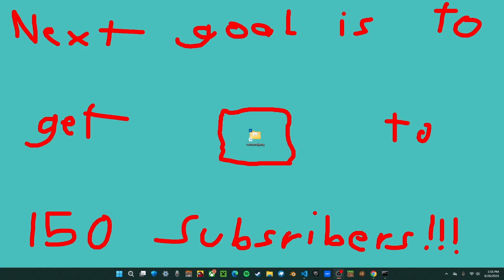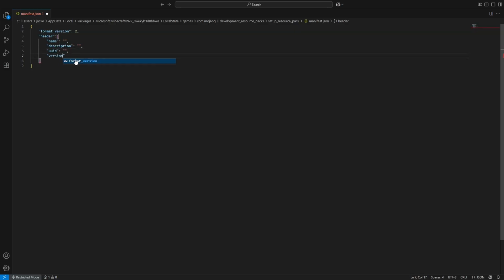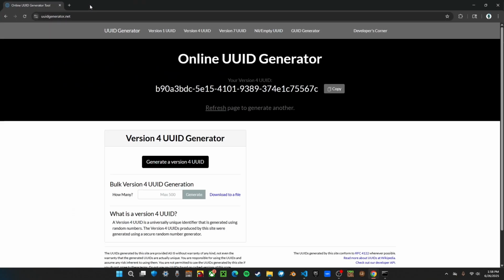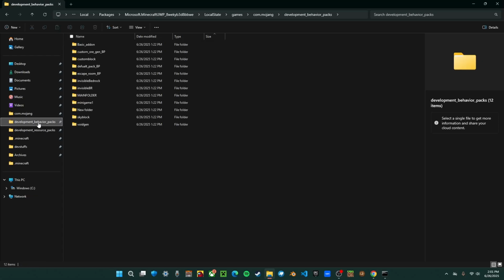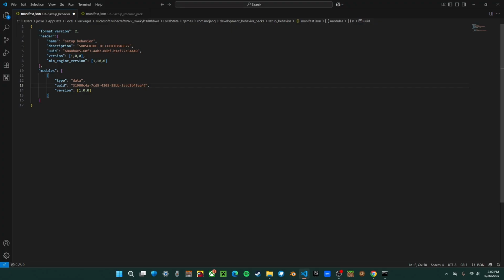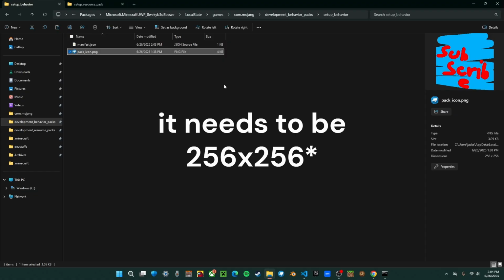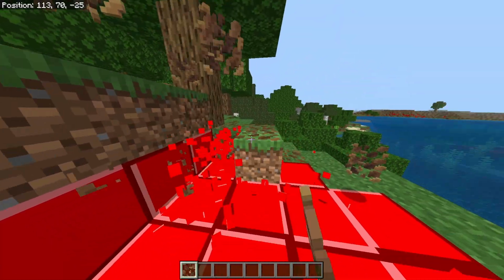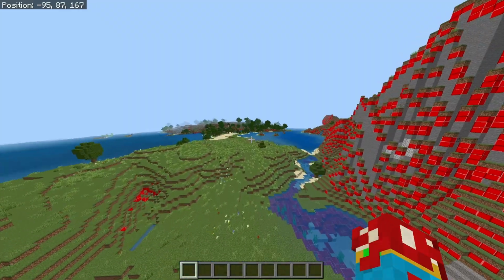How to setup an addon in minecraft bedrock tutorial!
helpful websites
after this imma try putting the files for my tutorials in my discord server